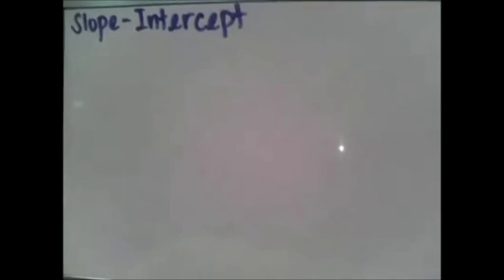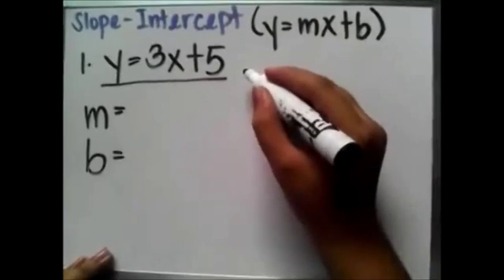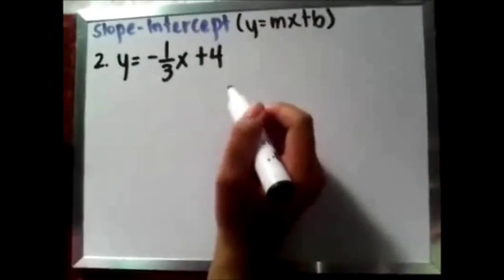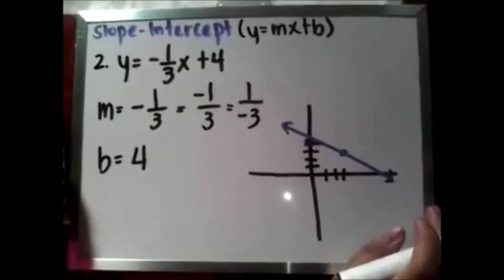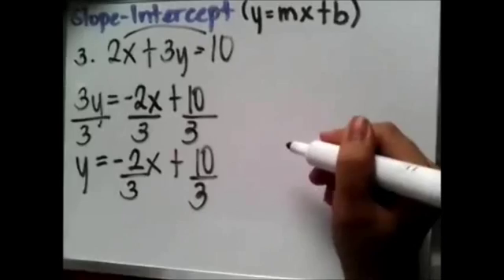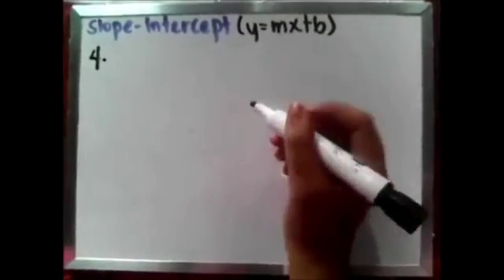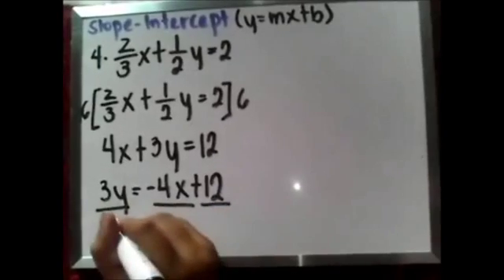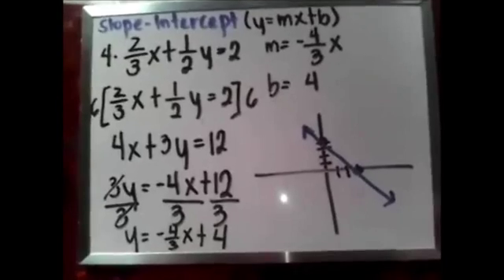Graphing of Linear Equation through Slope-intercept Form